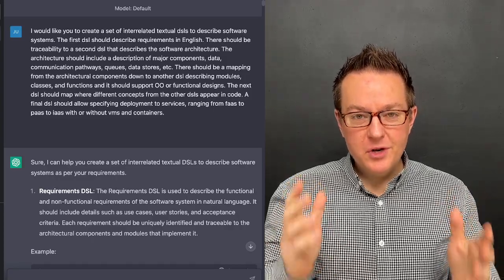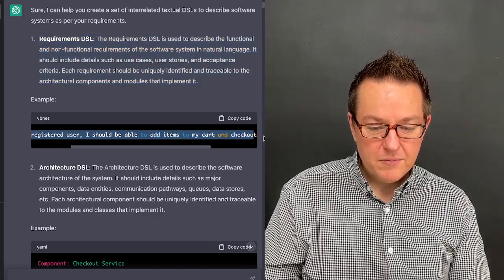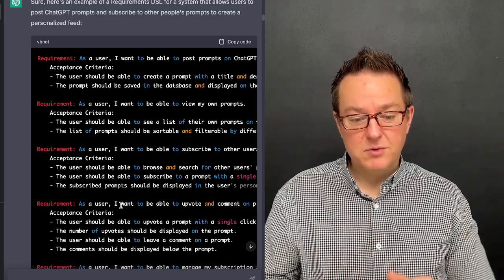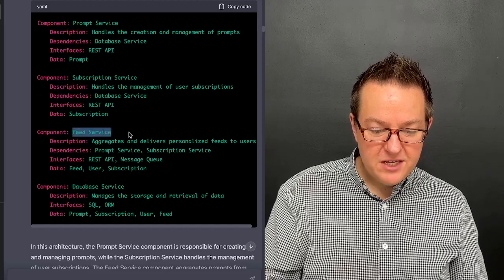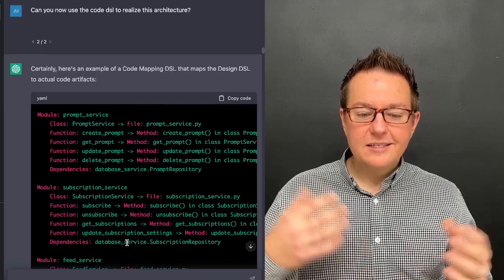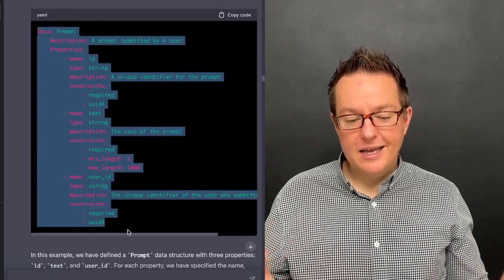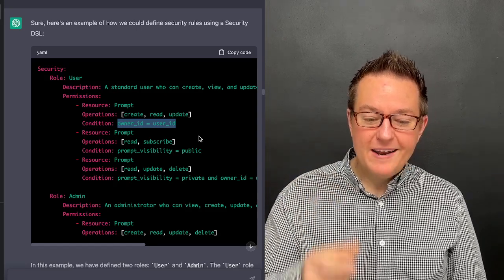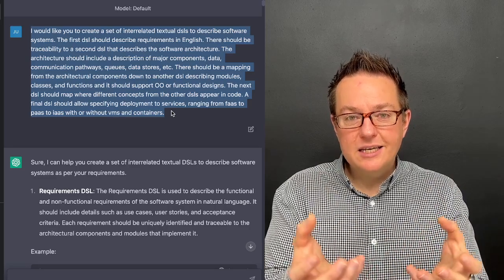ChatGPT Designs a Domain-specific Language and Builds Software with It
We use prompt engineering in this video to get ChatGPT to build its own domain-specific languages and design a system using these languages. The video takes ChatGPT from language design all the way down to executable code.